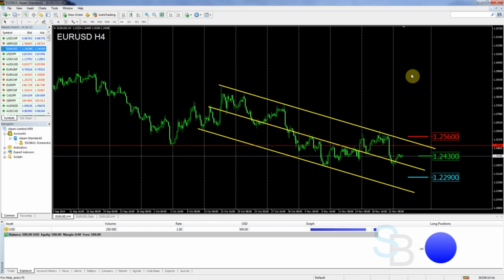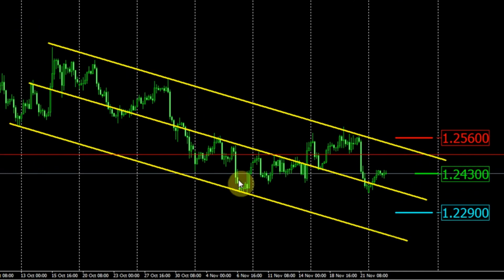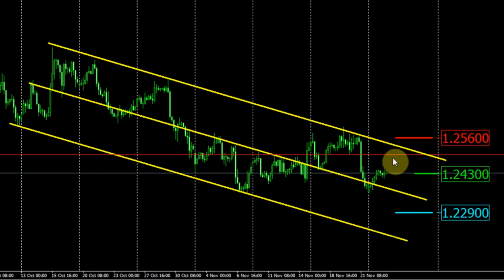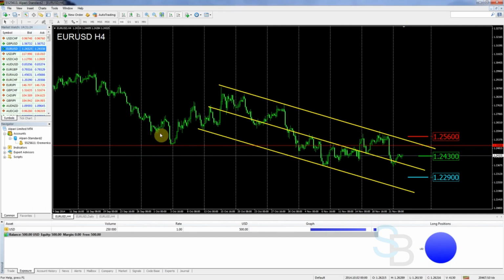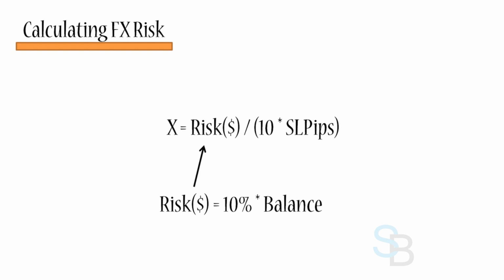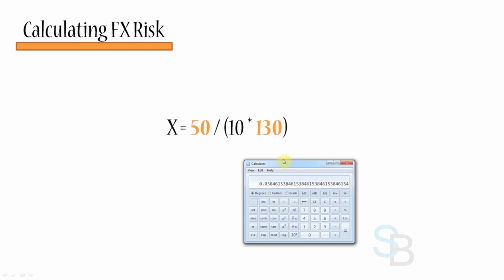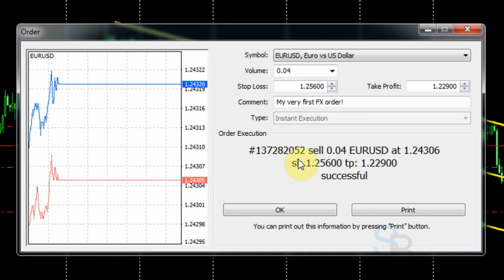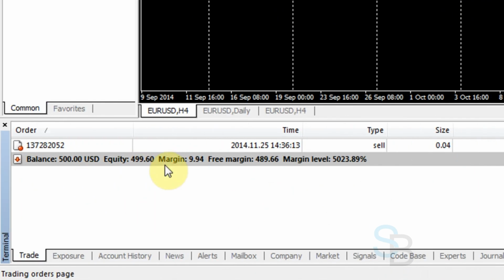Live Trading EurUsd chap#33-A2Z